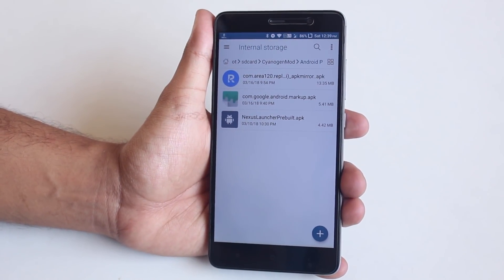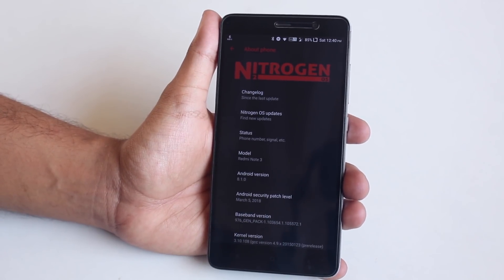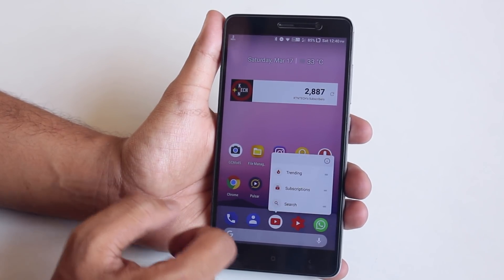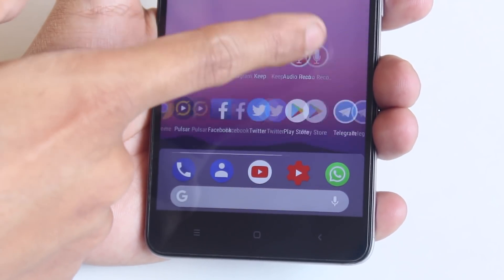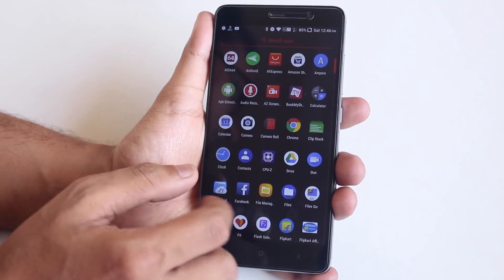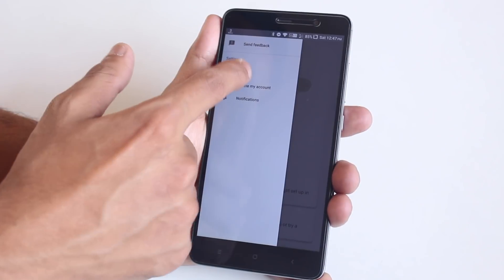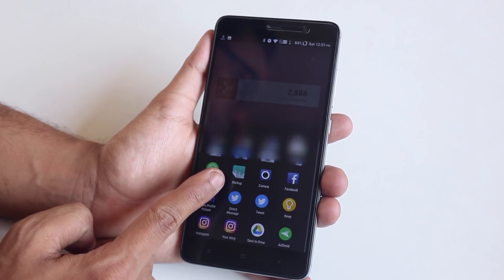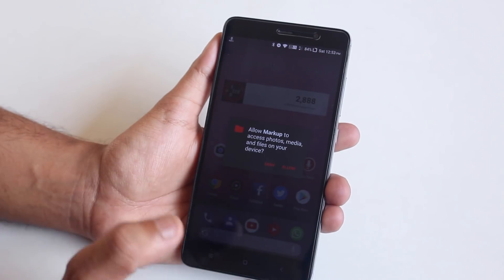Top 3 Android P Features, You Can Get On Any Device!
Download Links,